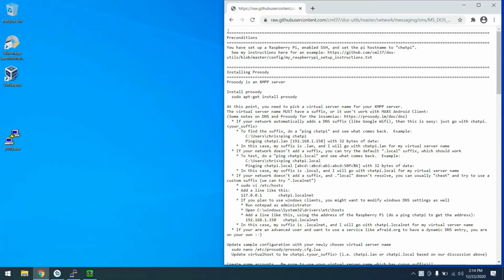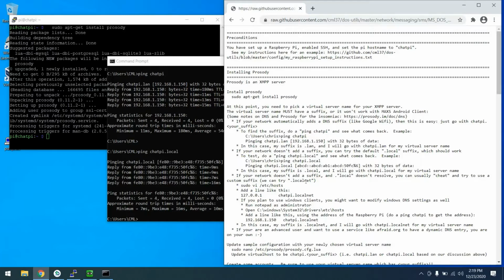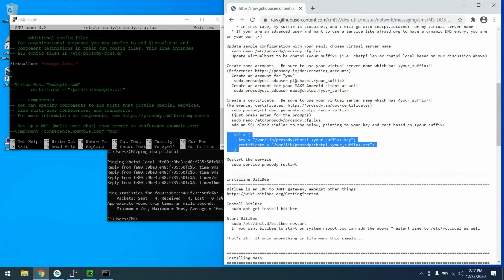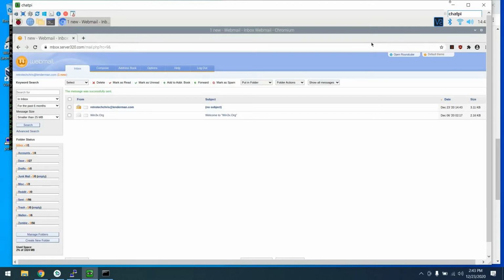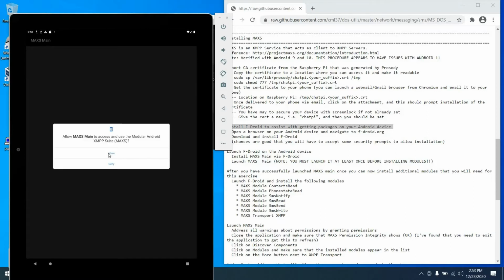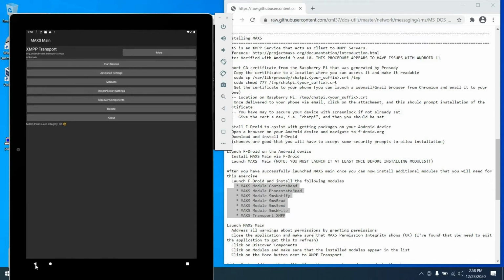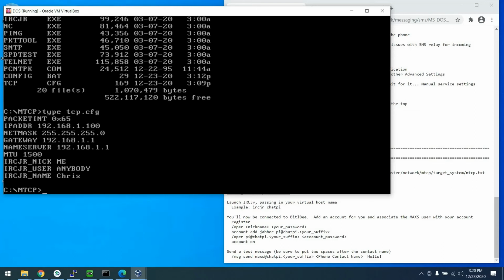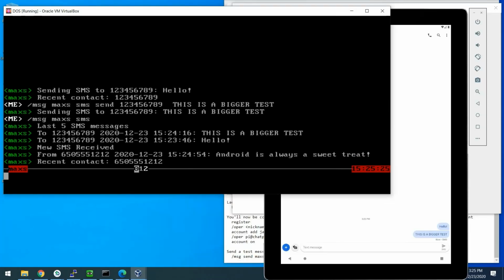RetroTutorial: Configure MS-DOS to Send and Receive SMS Text Messages (Including Raspberry Pi Setup)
Join us as we cover the procedure for setting up MS-DOS to send and receive SMS text messages!  This procedure was executed on a Raspberry Pi Model 3B+ and with a virtual Android 10 and MS-DOS system (but has also been executed on real hardware).  ONE CORRECTION: At time 23:22, I say that you can call "jabber" anything you want.  THAT'S NOT TRUE, you must use the phrase "account add jabber account_name".  Apologies.
UPDATE 1/3/2023: The written procedure has been updated to support later versions of Andriod!

Come and see us on the web!